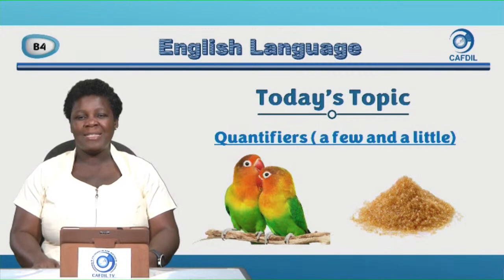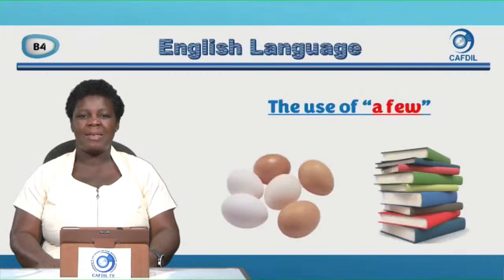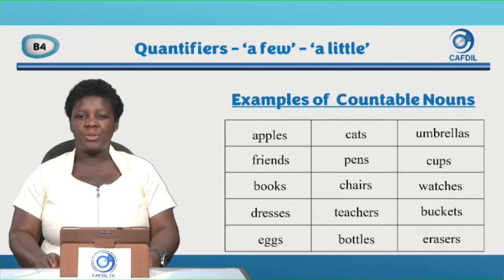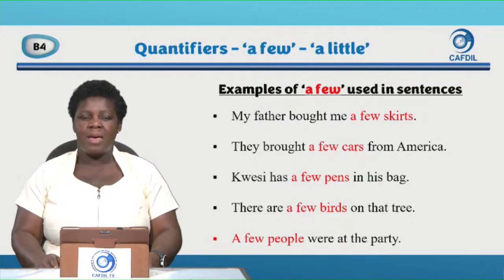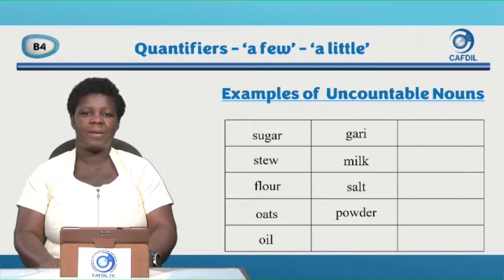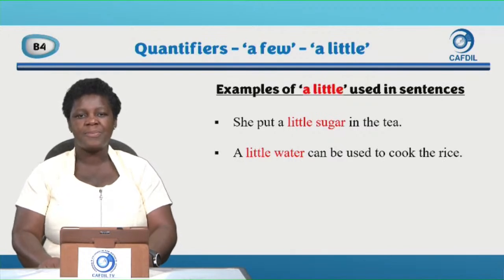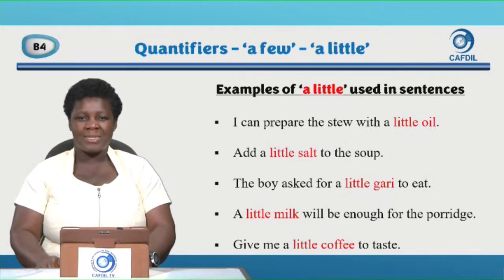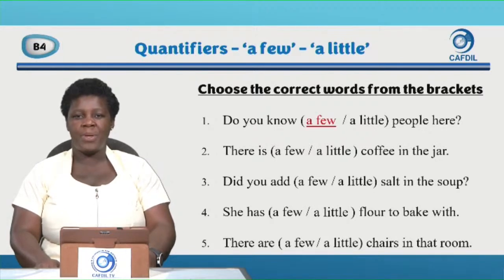CAFDIL LESSONS: English Language Basic Four ( Quentifiers - a Few and a Little) Lesson 10